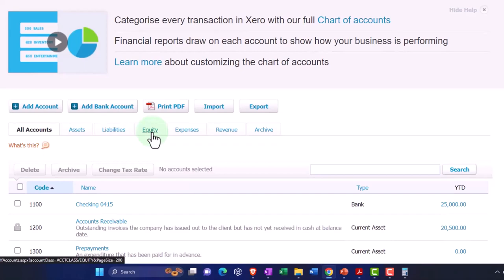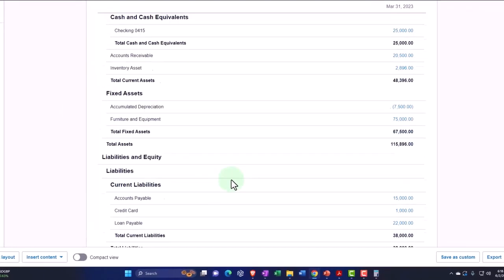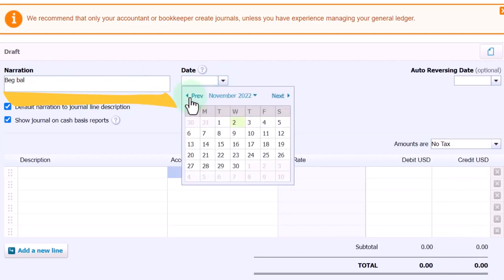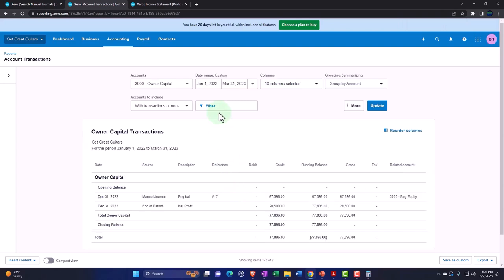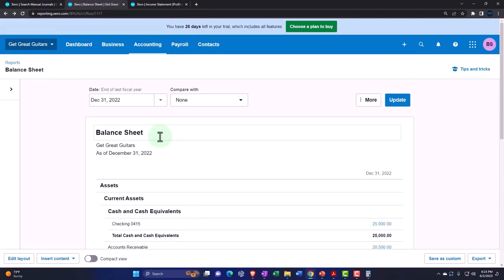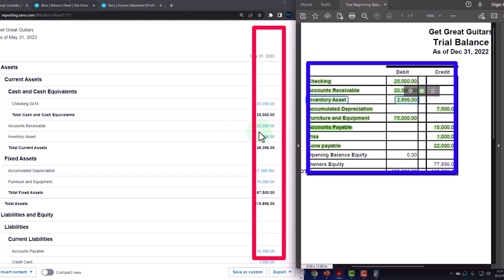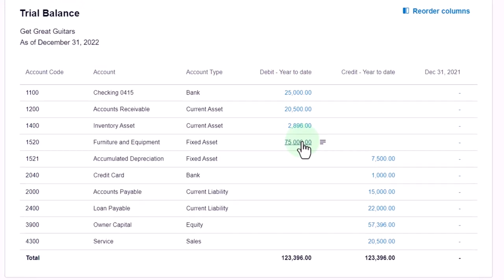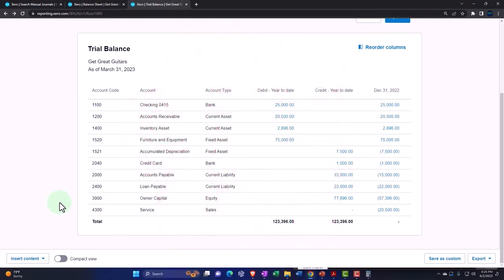Adjust Opening Balances Part 2